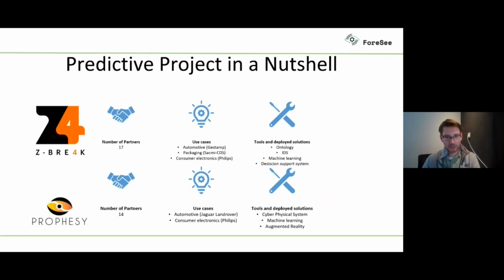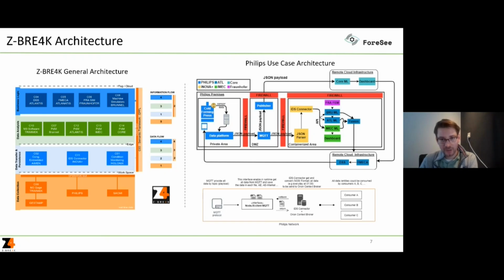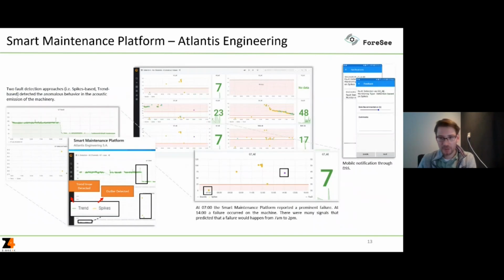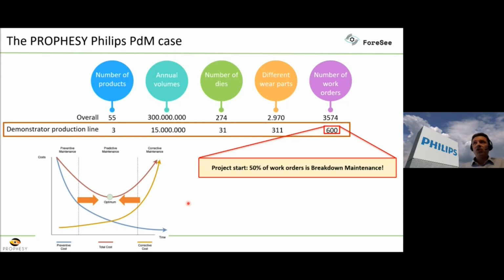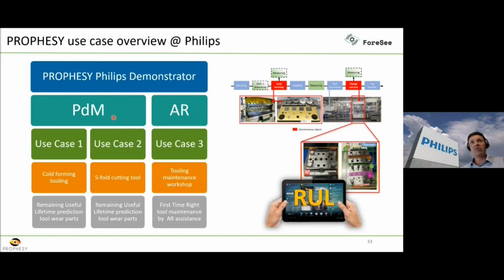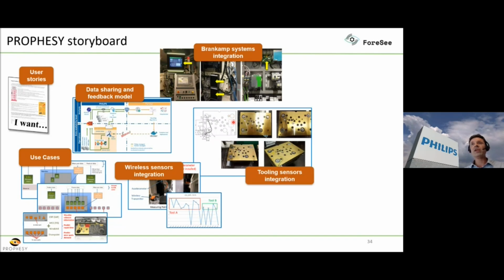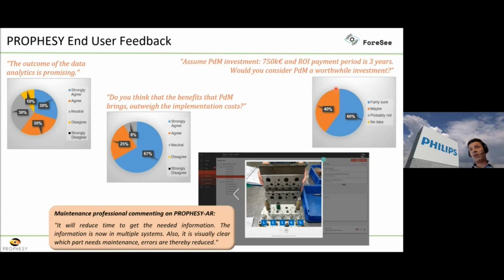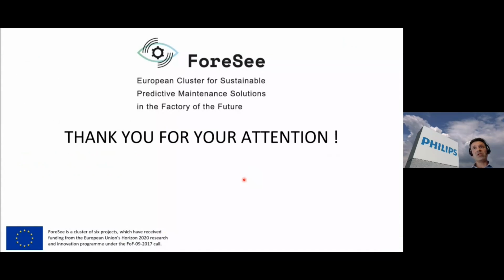Webinar #2 Reliability and Tools for PdM Application - Philips use case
The Philips use cases are presented by Haije Zijlstra, senior project manager and end user project leader for Philips within Prophesy, and Daniël Caljouw, senior production engineer and end user project leader within Z-BRE4K.
During the presentation, a high level overview of the need for predictive maintenance, its potential benefits, the failure modes for the selected use-cases and the tools developed within both Prophesy and Z-BRE4K projects are provided.